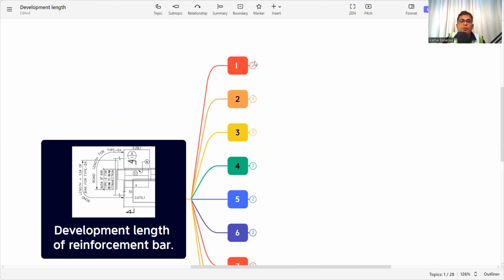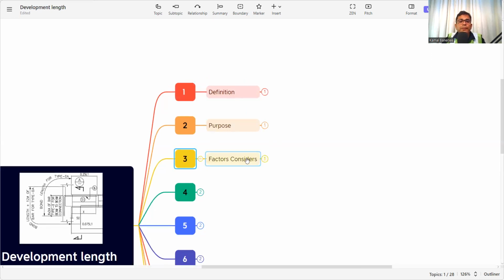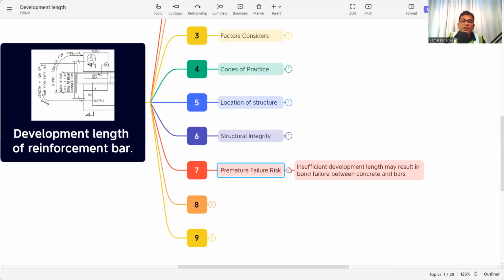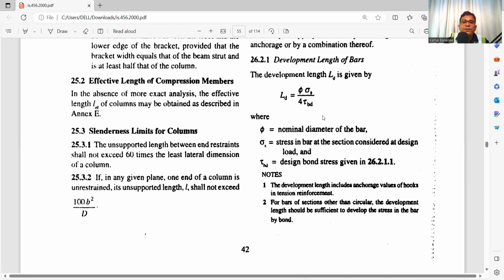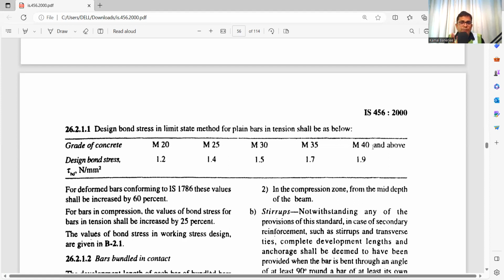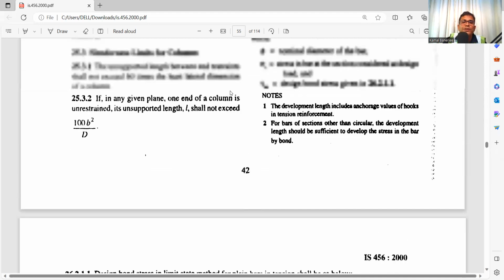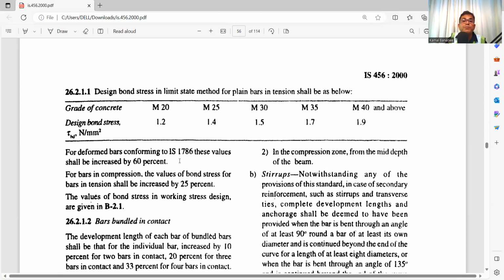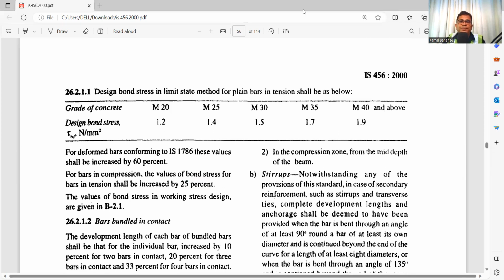What is development length and how to calculate?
Welcome to our educational YouTube channel dedicated to all things construction and engineering! In today's video, we're delving into a fundamental concept in reinforced concrete design: "Development Length." If you've ever wondered what it is and how to calculate it accurately, you're in the right place.

00:00 Introduction.
01:06 What is development length?
02:05 Purpose of Development length
02:32 Factors affecting development length
04:15 Calculation as per IS-456

Key Topics Covered:
Development Length Explained: We'll start by breaking down the concept of development length. Discover why it's essential in reinforcing concrete structures for optimal strength and safety.

Factors Affecting Development Length: Learn about the various factors that influence the development length, including concrete strength, rebar diameter, and the type of concrete cover.

Calculation Methods: We'll walk you through step-by-step calculations for development length using widely accepted methods, such as the IS-456 code.

Practical Examples: We'll provide practical examples to illustrate the calculation process, making it easier for you to apply these concepts in your own engineering or construction projects.

Code Requirements: Understand how development length is addressed in building codes and standards, ensuring your designs meet industry guidelines.

Tips and Best Practices: Discover expert tips and best practices for optimizing development length calculations, ensuring the safety and durability of your reinforced concrete structures.

Whether you're a student studying civil engineering, a practicing engineer, or a construction enthusiast looking to enhance your knowledge, this video is a valuable resource. By the end, you'll have a clear understanding of development length and the skills to calculate it accurately for your projects.

We love hearing from our community of construction and engineering enthusiasts.

Thank you for joining us today, and let's dive into the fascinating world of development length calculations!